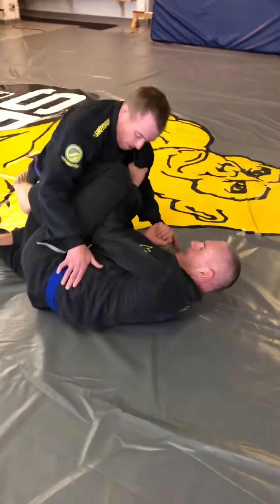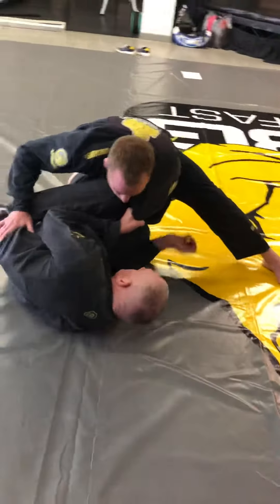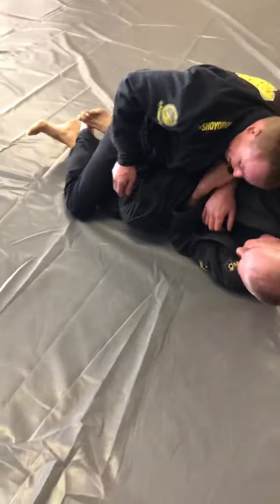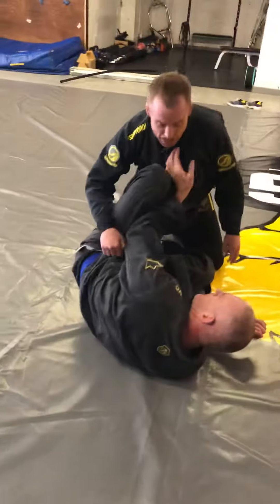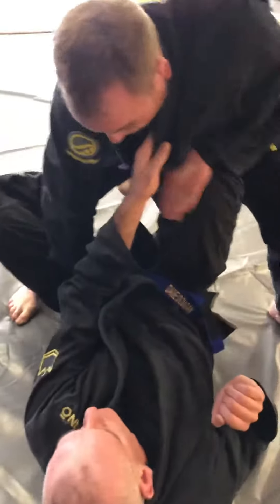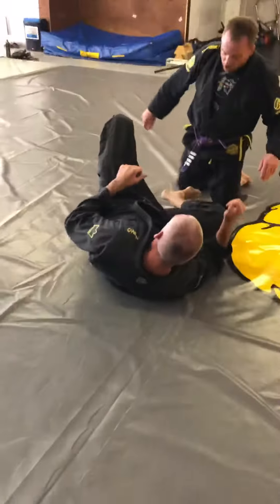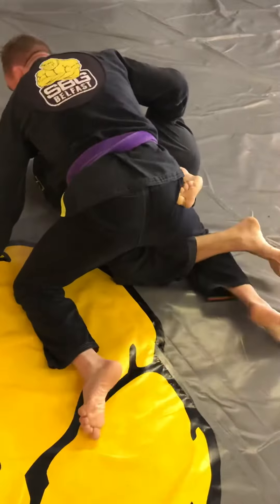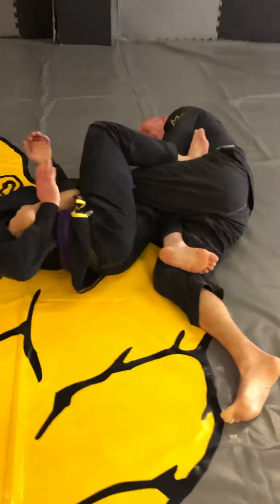SBG Belfast - Knee Shield Passes